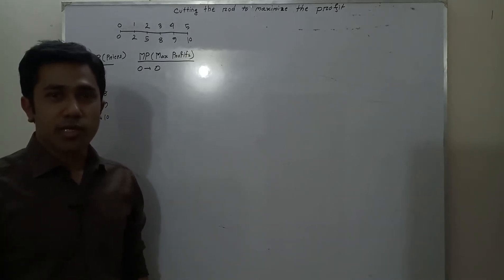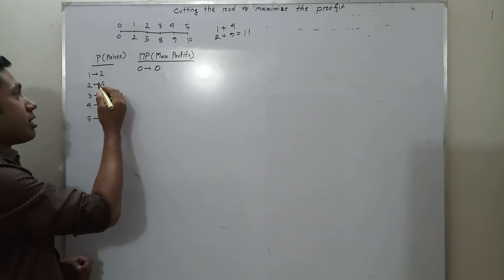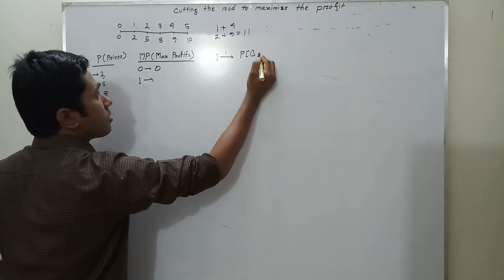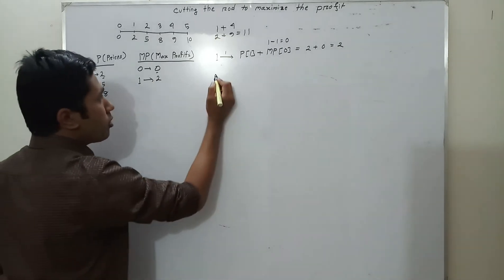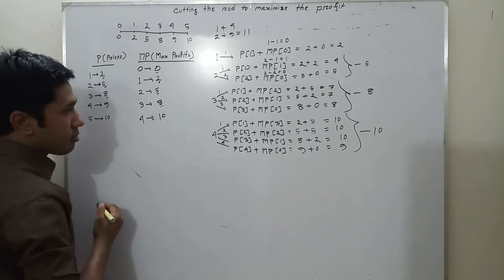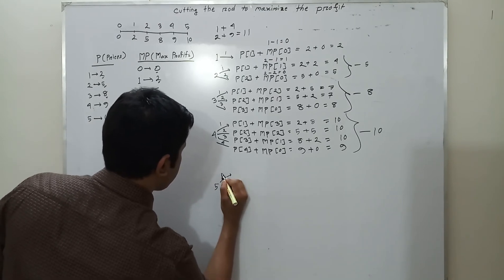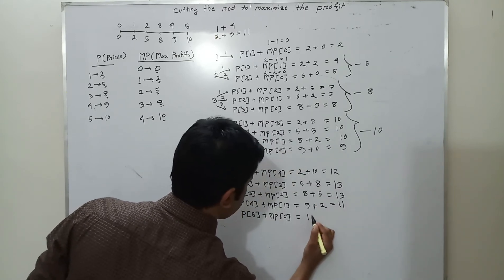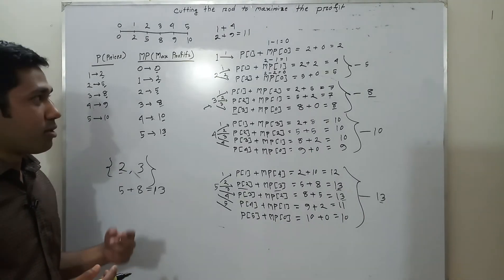Cutting the Rod - Dynamic Programming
Given a rod of length and prices where different lengths of this rod can be sold. how do you cut the rod to maximize profit?